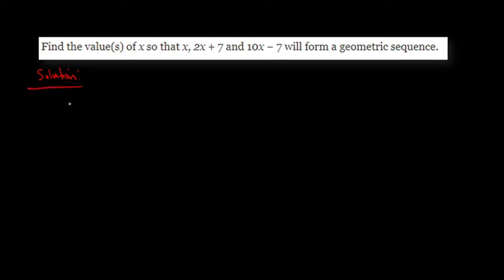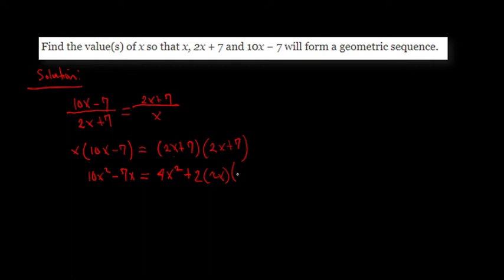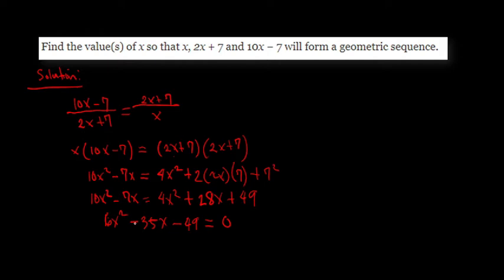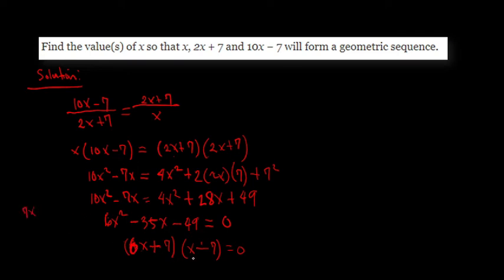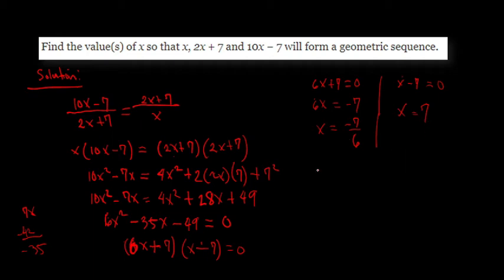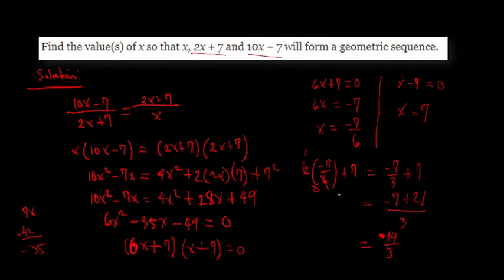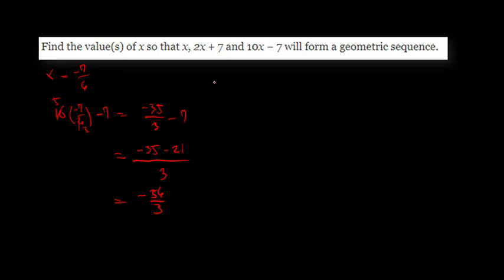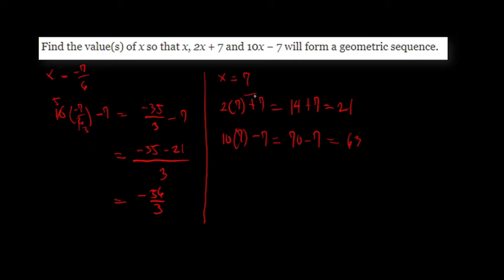MTAP Reviewer Question #2 | Find x(s) so that x, 2x + 7 and 10x − 7 will form a geometric sequence.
This is the second random question of the MTAP tutorial series.